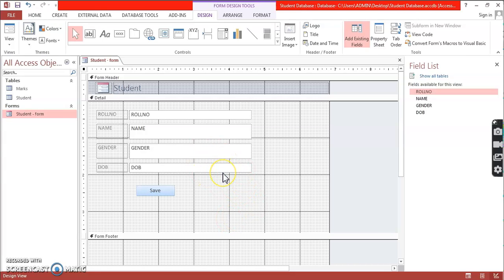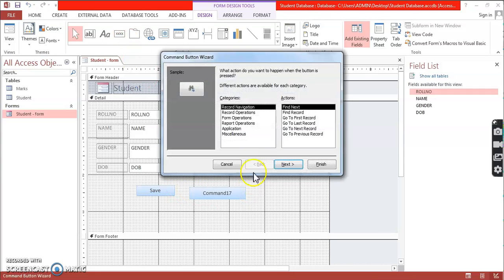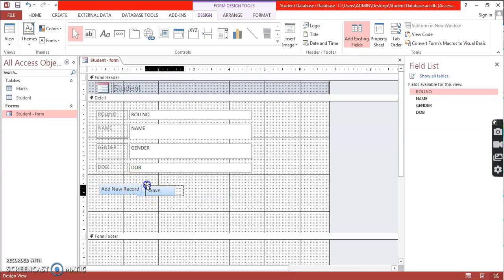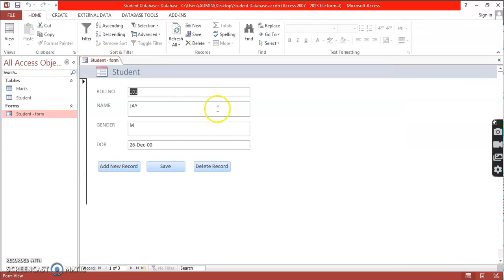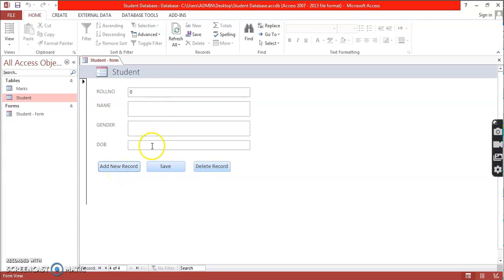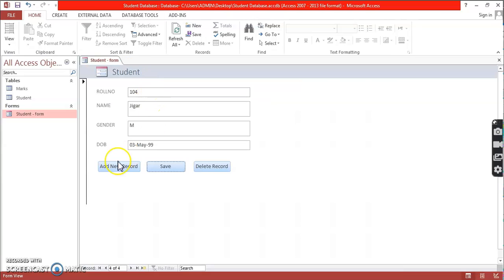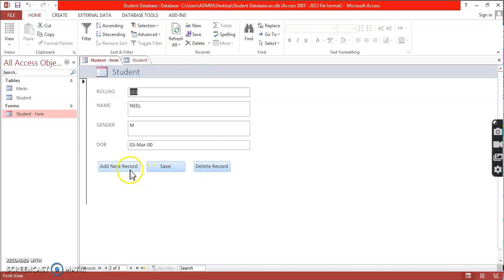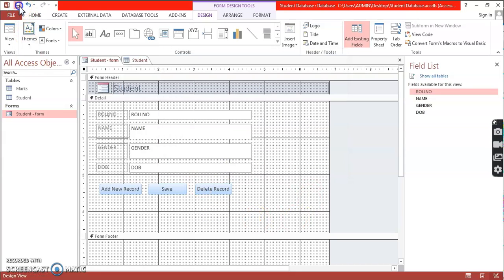Lecture 15 - Part 3 - 02-01-2021 - Saturday [ MS Access - Navigation Panel ]